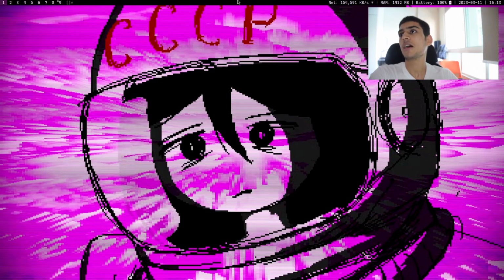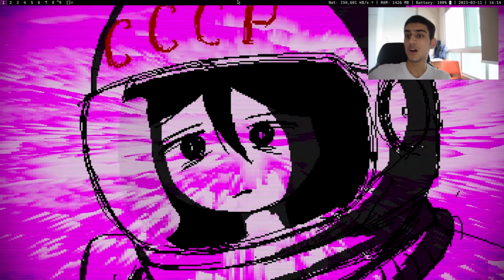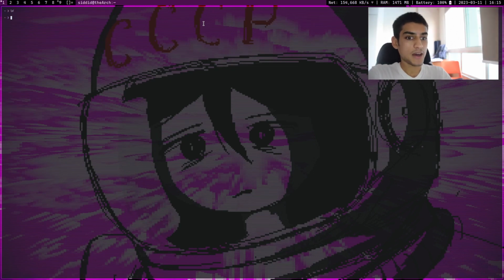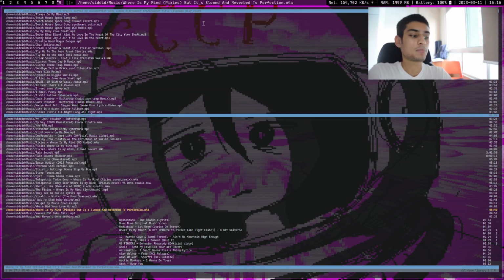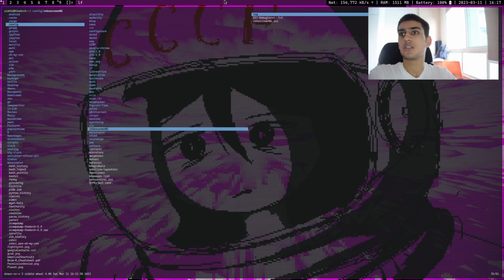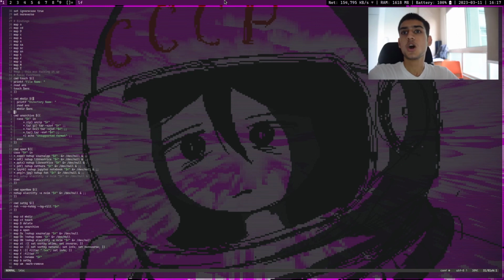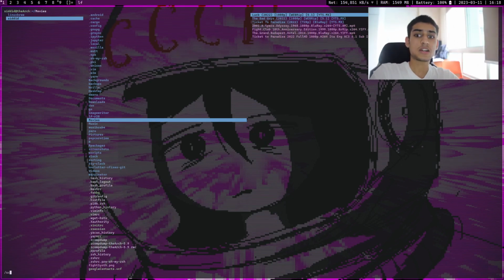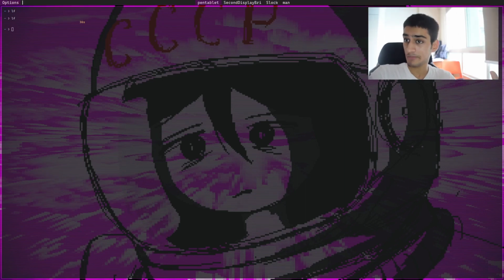Always use the terminal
Remember the stuff is a joke. ally here plz no sue.

Eitherway start using the fucking terminal, stop being pussies ffs.